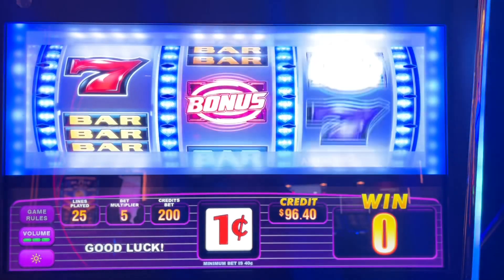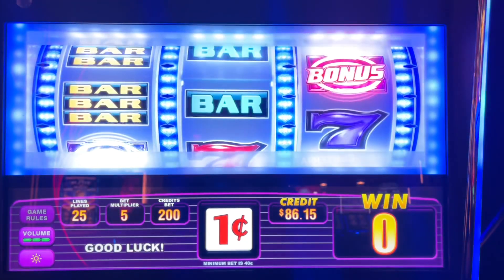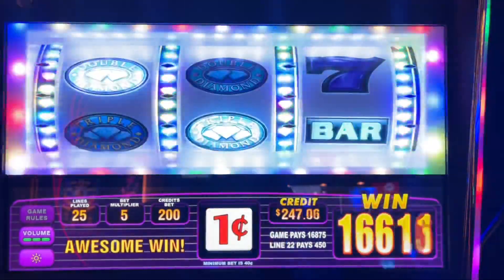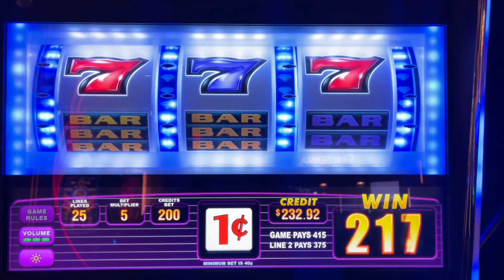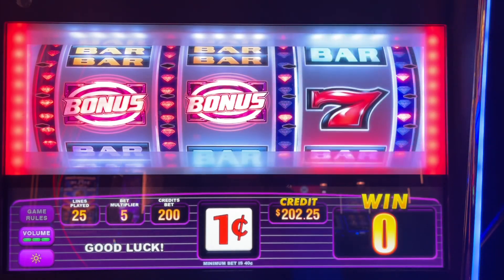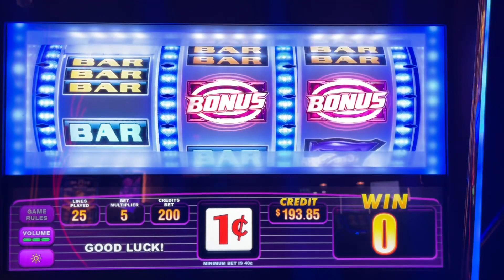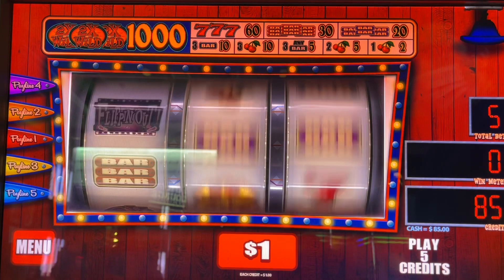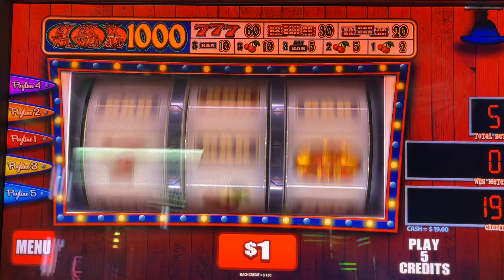THIS Is What I’m Talking About!!!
VERY Nice Win + Profit From This Game!